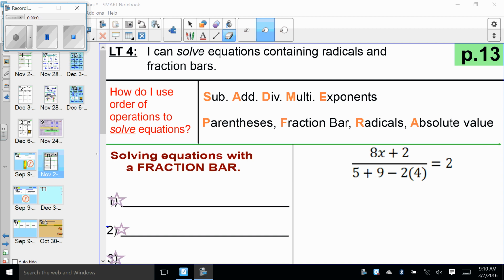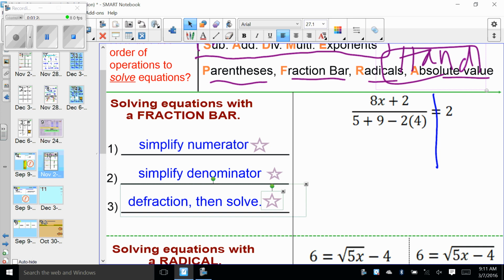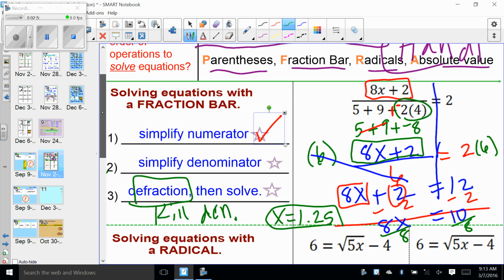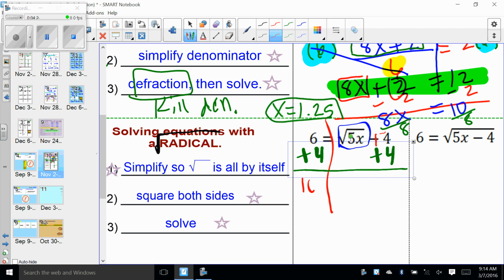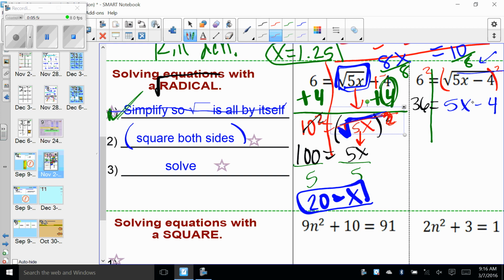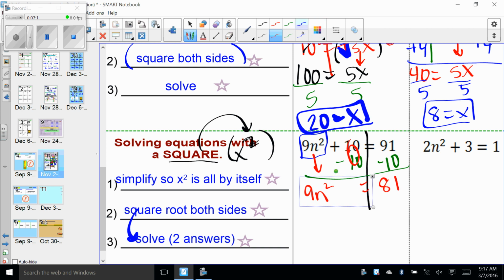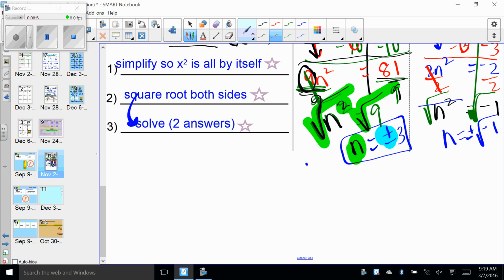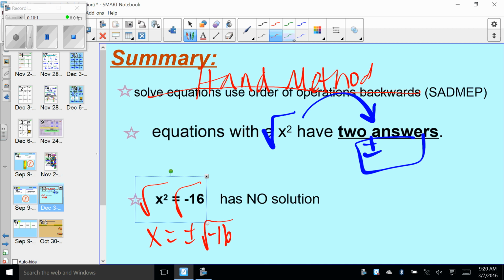8th Grade Unit 5 solve equations using radicals and fraction bars video